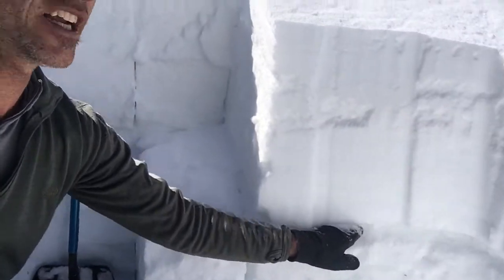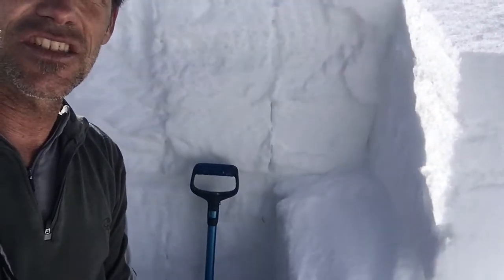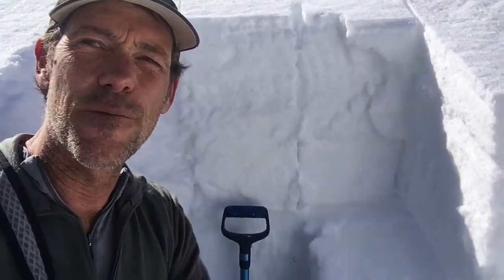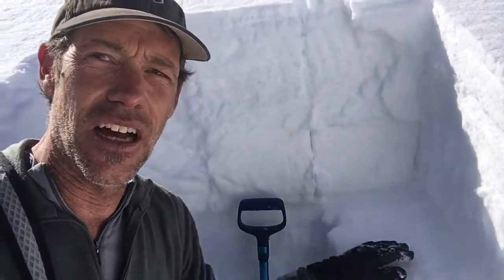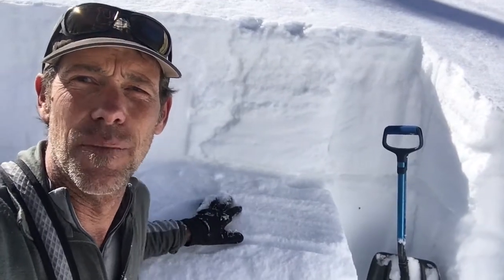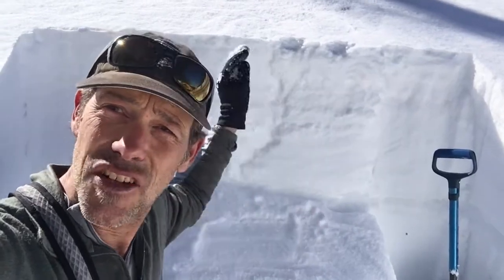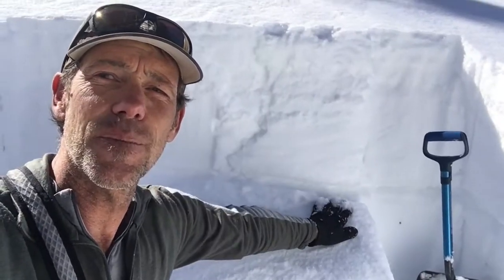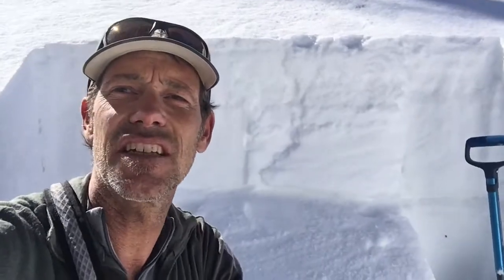SP 3 2 17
Snow pit 3-2-17